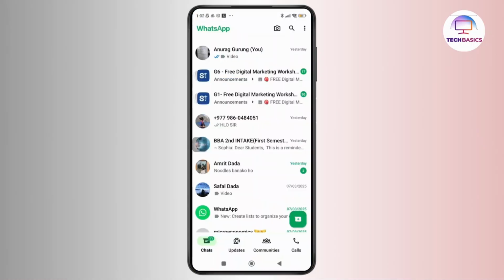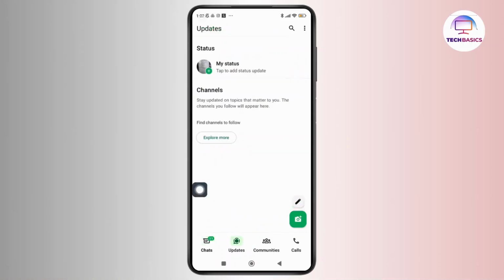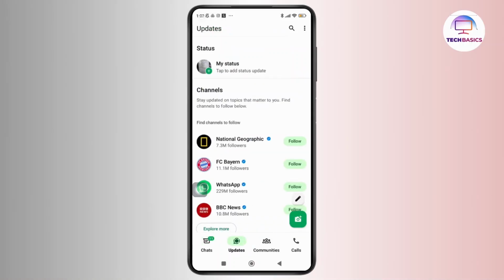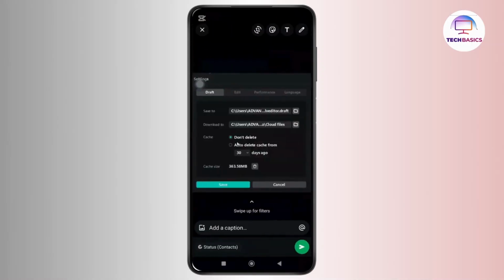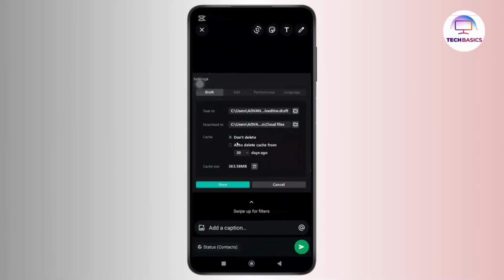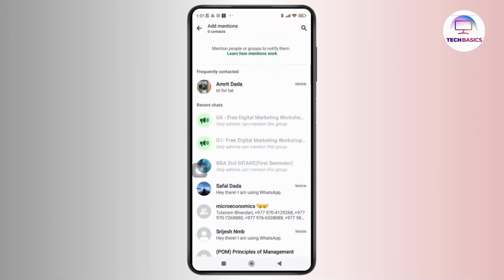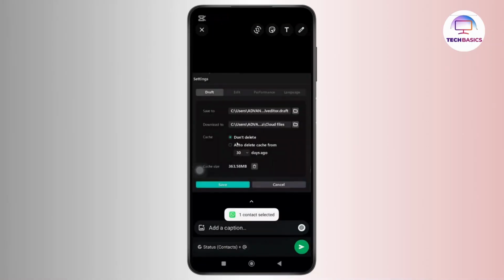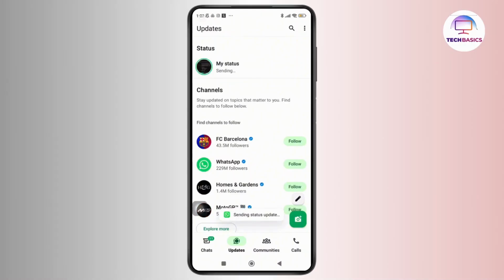How to Tag Someone on WhatsApp Status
Learn how to tag someone on WhatsApp status in this quick tutorial! Whether you're sharing a fun moment or giving someone a shoutout, tagging contacts in your WhatsApp stories is easy and fun. In this video, we'll walk you through the simple steps of tagging someone in your WhatsApp status using your phone.

Chapters:
 00:00:00 - Introduction
Learn how to tag someone on WhatsApp status in this quick tutorial.

00:00:05 - Open WhatsApp
Launch WhatsApp on your phone and log into your account.

00:00:10 - Go to Updates Tab
Navigate to the Updates tab in the app's navigation menu.

00:00:15 - Create a New Story
Tap the plus button on your profile picture to start a new story.

00:00:20 - Choose Media
Pick a photo or video to share, or use media from your gallery.

00:00:30 - Tap on Mention Symbol
Tap the mention symbol in the caption bar to open your contact list.

00:00:40 - Select and Tag Contacts
Scroll through your contacts and select the person you want to tag.

00:00:50 - Tag Multiple People
You can tag multiple people by repeating the process.

00:00:55 - Share Your Story
Tap "Send To" and choose the contacts or groups to share your story with.

00:01:05 - Conclusion
Now you're ready to tag your friends on WhatsApp!